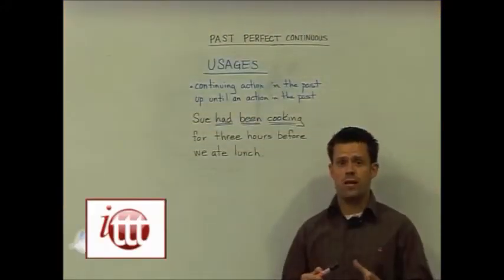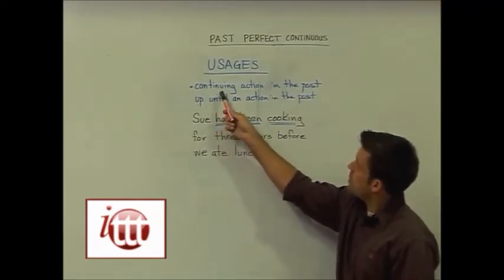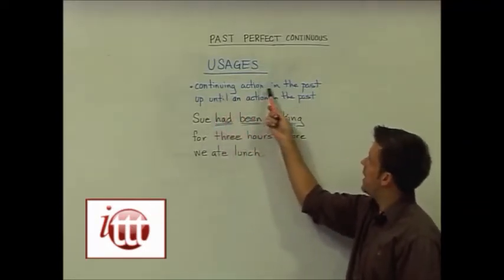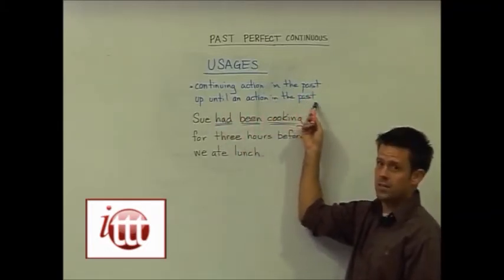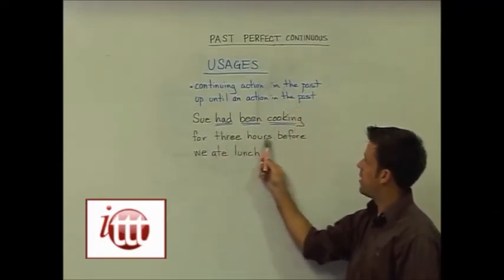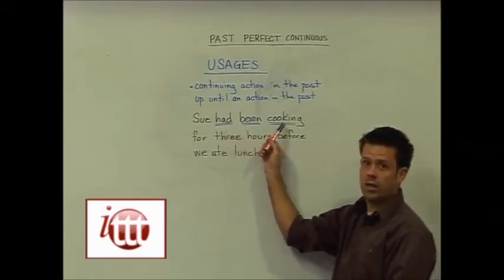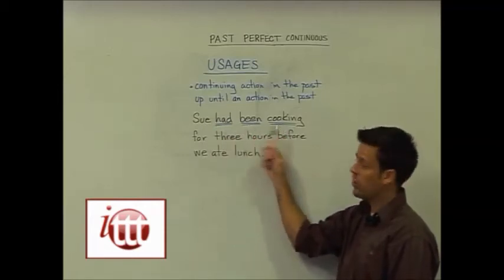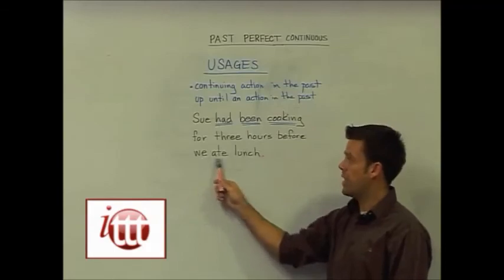English Grammar - Past Perfect Continuous - Usage - Teaching Jobs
In this video the teacher trainer looks at the usage of the past perfect continuous. The past perfect continuous is used to talk about a past action that was continuing up until another point in the past. For example: Before moving to Korea, I had been teaching in Thailand for three years.

ITTT's TEFL Courses provide you with the opportunity to find teaching jobs all over the world. Whether you want to work amongst the long history of Europe or spend your free time living the beach life in Southeast Asia, teach professionals business English in a thriving metropolis or teach kids out in the sticks, earning yourself a TEFL certificate with ITTT will make the right type of teaching jobs available to you. ///